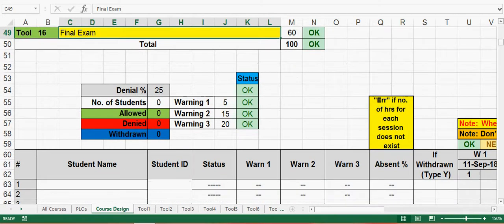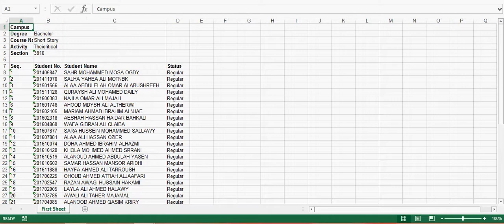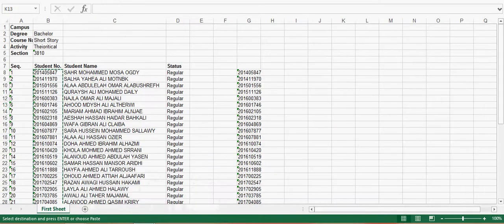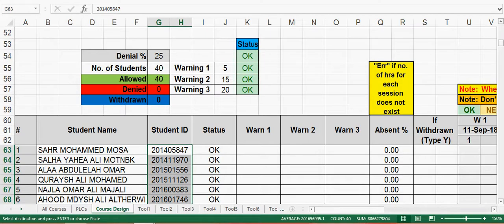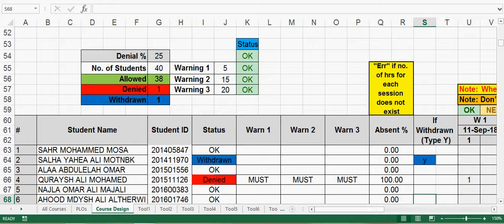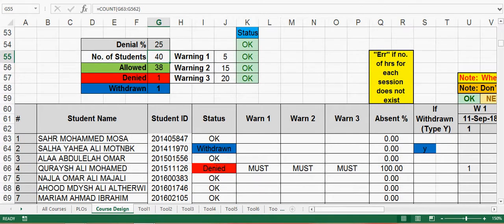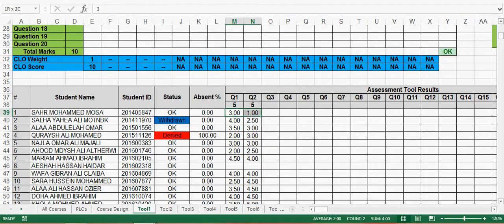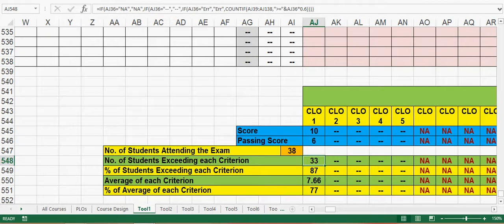3 3 Video 3A CLO PLO excel sheet